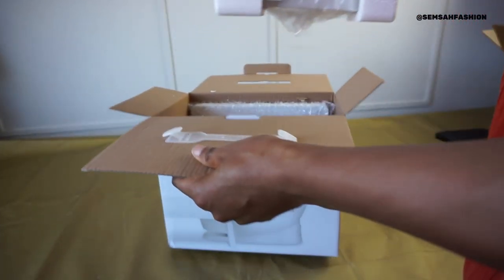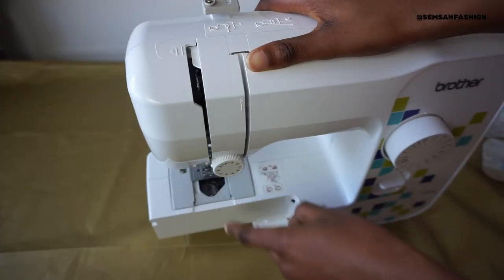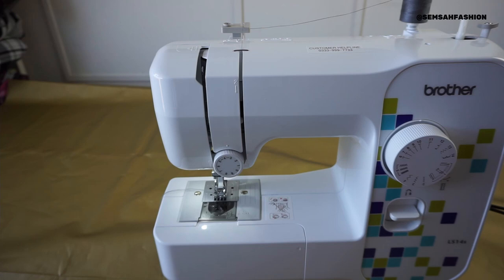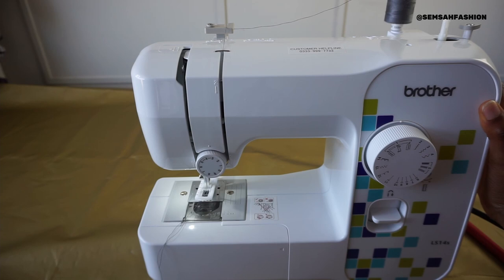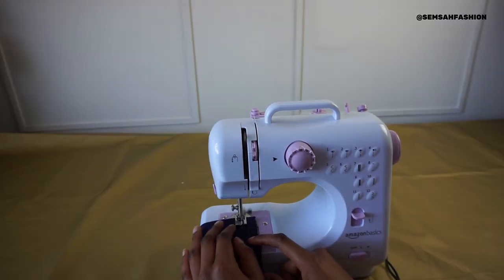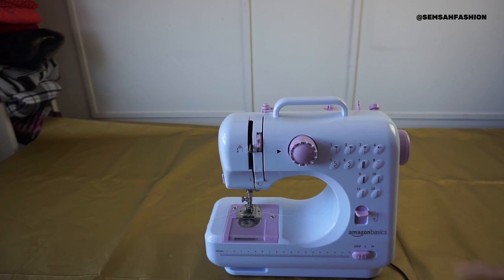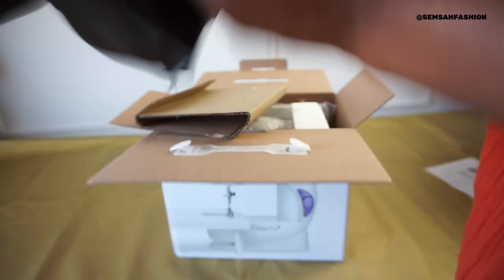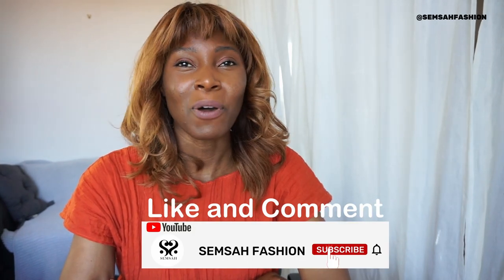Best beginner budget sewing machines 2021 / 101 sewing machine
Hiya,

If you are a beginner or looking for a replacement sewing machine within your budget, then you have come to the right place.
It goes through the unpacking, sewing of different types of fabrics and buttonholes, to showcase each machine capability.

Sewing machines time stamp
 • 01:22 Brother LS14S Metal Chassis Sewing Machine
 • 12:36 Amazon basics
 • 20:47 Magicfly Mini Sewing Machine

Hi, I am Susanna and I am your sewing business coach.

Helping aspiring fashion designer makers bring designs to life to start or scale their fashion business.

On this channel, I will be sharing my 10+ years of fashion industry experience working with suppliers, designers and brands. Taking you from Novice - no-sew to becoming an expert seamstress, ready to launch your fashion brand, as a fashion designer-maker.

You are your own fashion brand!

Learn the 4 steps to building your fashion brand.

Camera - Sony ILCE-5100L with 16-50 lens
Lighting - Neewer® 700W Professional Photography 24"x24"/60x60cm Soft box lighting